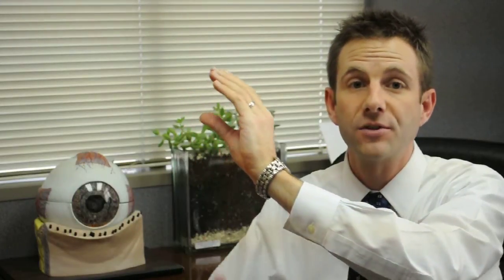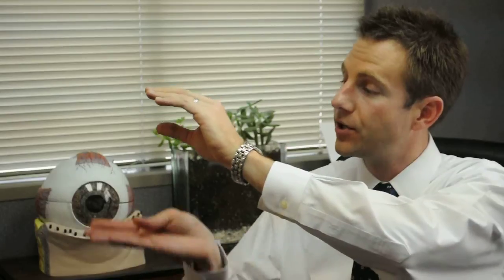Corneal hydrops, advanced keratoconus, acute corneal edema - A State of Sight #21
In keratoconus, the cornea progressively thins and protrudes into a cone shape.  If this becomes severe, an inner-layer break in the cornea can occur, causing corneal hydrops.  Acute hydrops results in pain, redness, decreased vision, and corneal swelling.  In this episode of A State of Sight, Isaac Porter, MD explains corneal hydrops and the treatment options.